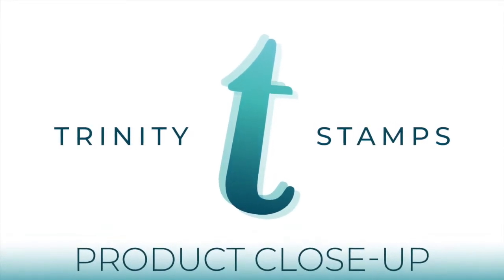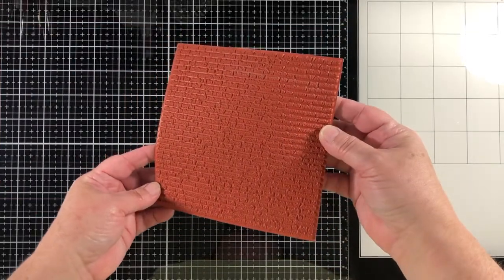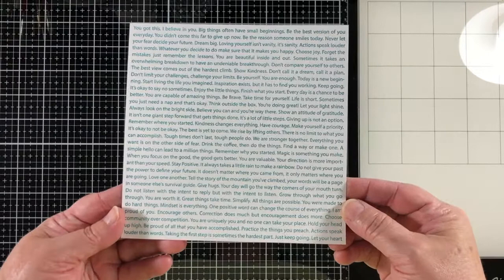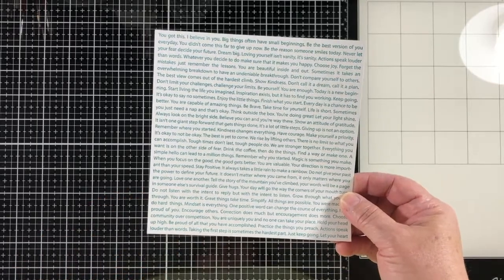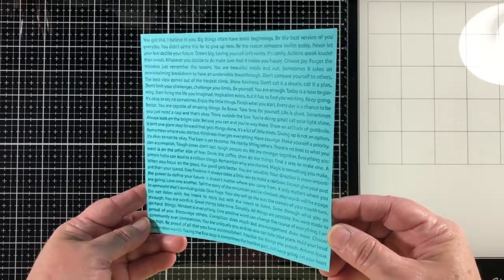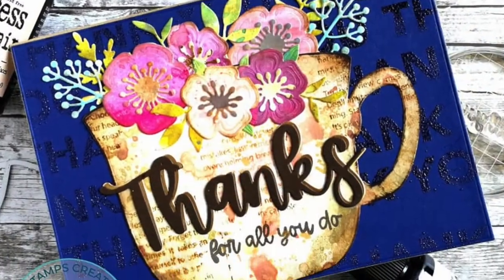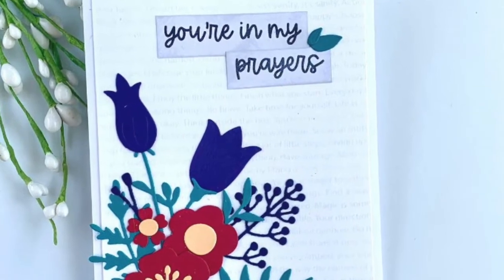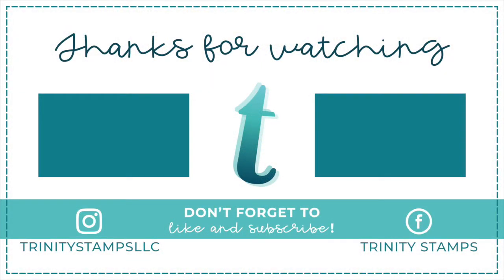Trinity Stamps Product Closeup- Encouragement Text rubber stamp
Encouragement Text - 6x6 Rubber Cling Stamp - TSR-001 - MSRP $17.99
This 6x6 cling red rubber stamp features uplifting and encouraging quotes and sayings. Perfect as a background stamp to add texture or stamp it in a darker ink to take center stage.